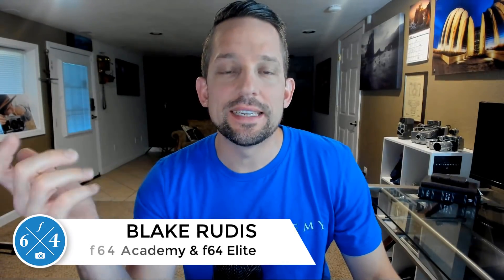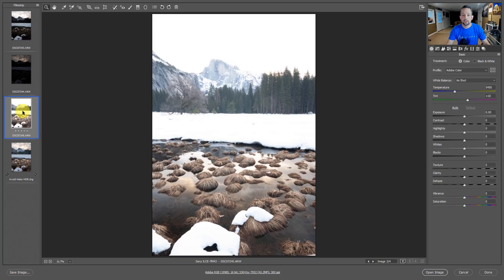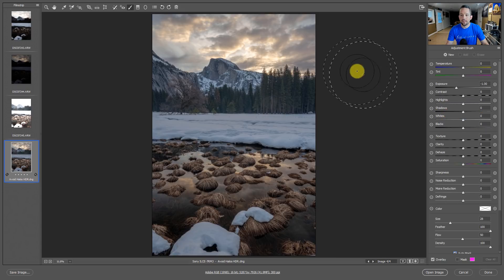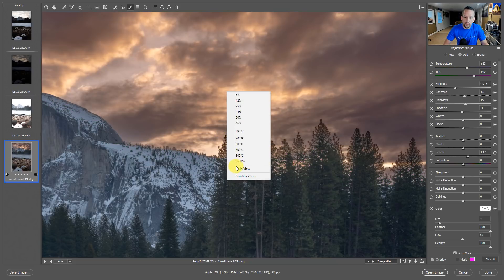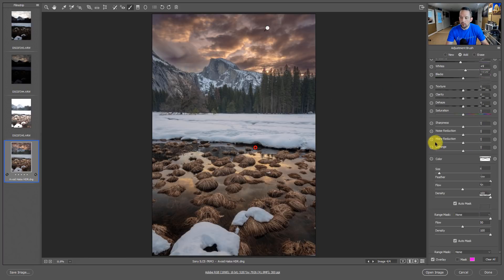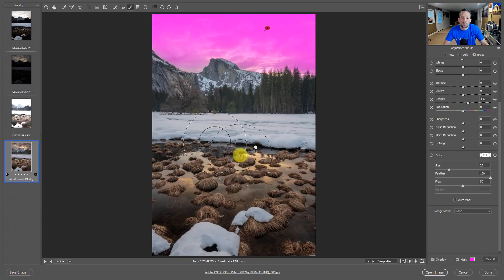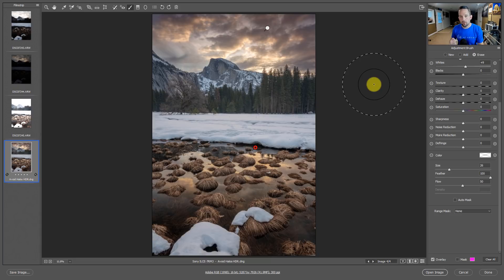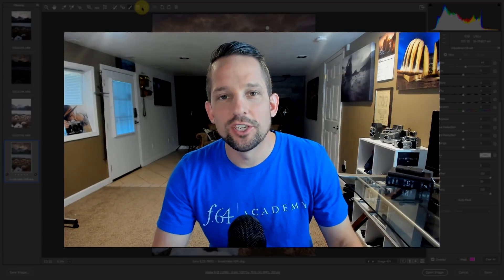4 Tips for Avoiding Haloing Edges in ACR and Lightroom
You can Avoid Halos in Adobe Camera Raw and Lightroom :)

That is the answer to many questions that I receive on almost a weekly basis on f64 Academy.  The trick here is that you have to know what makes them and how they are caused.  Once you know that you can avoid halos in adobe camera raw and Lightroom.  The worst part about it though is hearing that it starts with you, yeah you and me too!

Halos are a distracting artifact of sorts that appear in our images when we transition from an area of high contrast to low contrast.  In this example image, that transition is from Half Dome in Yosemite to the neighboring clouds behind it.  Haloing is something we saw ALL the time in old school HDR processing, circa five years ago or so.

Back in the day when I was running everydayhdr.com (now f64 Academy), I would get the same age-old question, How do I avoid halos when processing my HDR images.   The comforting thing,  at least for me, is that my answer hasn't changed;  If you see halos, it is probably because you are taking the contrast too far between areas of high and low contrast.

The thing is, our software is smart, but not smart enough to detect these edges, yet... It is getting better; actually, it is getting better with every release of Adobe Camera Raw and Lightroom.  However,  we are still the ones in control of those halos.

In the image below you can see the photo on the left is considered "bad" because the contrast between Half Dome and the clouds is so abrupt that it creates a lack of depth by creating either a haloing edge or a contrasty edge.  This was forced in Adobe Camera Raw so that you could see what I am talking about.  The image on the right is good,  there is plenty of contrast between the background and foreground, and there is almost a natural glow behind Half Dome because of it.

In today's tutorial, I am going to give you four tips on how to avoid halos in adobe camera raw and Lightroom.  These tips are seemingly simple, but when you see them in the video, they may open your eyes to a new way of preparatory processing before you head into Photoshop to finish off your photos.

The four tips:

 Use bracketed images:  There will be a lot more dynamic range to work with, and avoiding halos will be a lot easier!
Start with a Global (whole image) low dynamic range contrast.
Separate your foreground and background with the Local Adjustment Brush and the "Auto Mask Feature."
Refine your Local Adjustment Brushes with the Erase tool and Auto Mask OFF